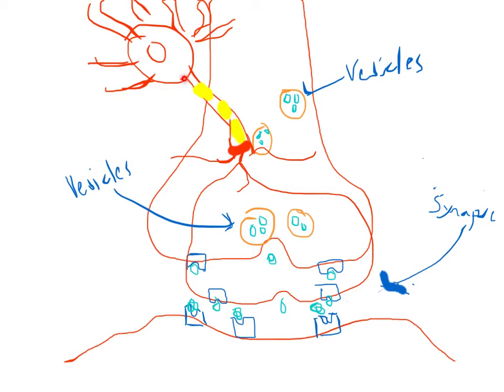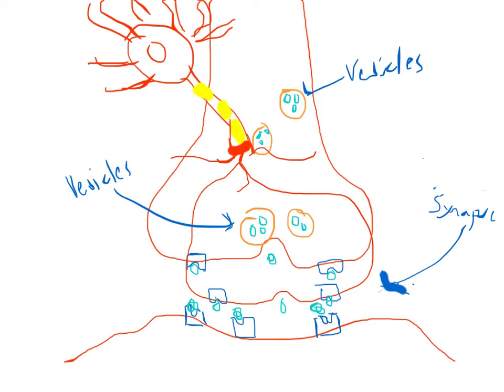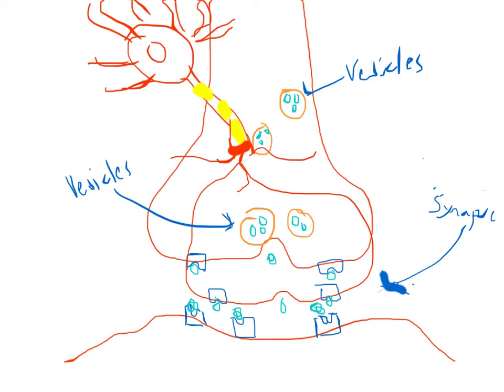Explain Everything: Neural Transmission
NT in depth